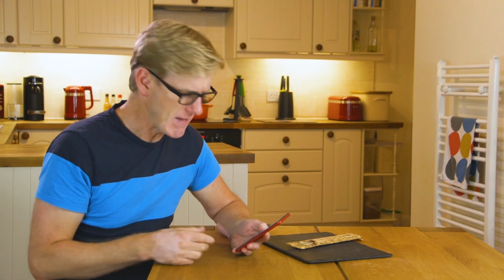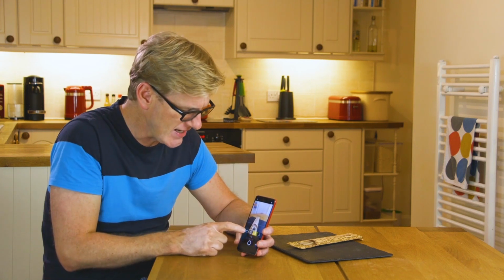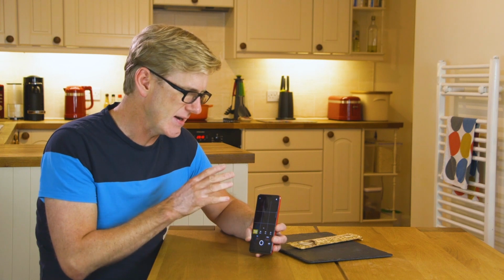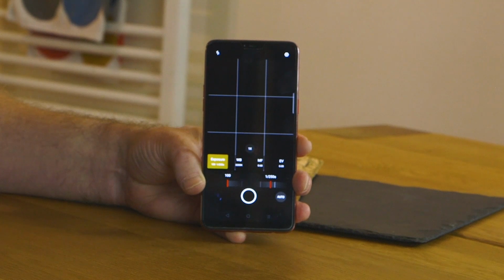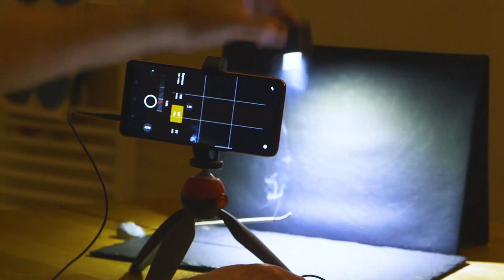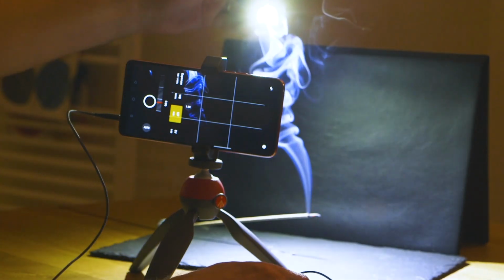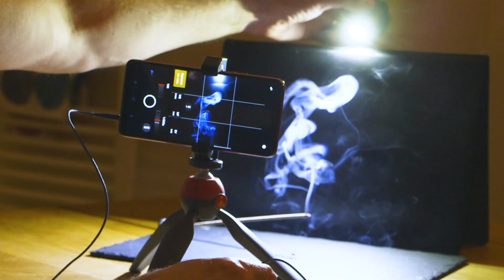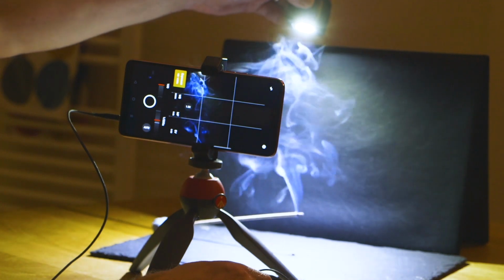How to Shoot Eye-Catching Smoke Trail Photos | Mobile Photography Tips and Tricks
It’s high time now that we dwell deeper into SmartphonePhotography by moving from Automatic Image Capture Mode to Manual Mode. And it’s time to add some drama too. So, here is a video tutorial by David McClelland on how to capture some arresting smoke trail photos on your smartphone camera by using incense sticks, with an interesting background and some hide-n-seek with the light. Do note the CameraHacks which could be life-savers when you are using the manual mode in your smartphone camera. Also, your queries, suggestion and experiences are most welcome in the comment section.

David McClelland is a well-known technology expert who talks about smartphones and he also reports about other upcoming gadgets. He contributes to the Metro newspaper in the UK and to technology platforms such as TechRadar, Mobile World Live, and CNET. David is a renowned television personality, with regular spots on BBC and ITV, and a few series of the mobile gadget show, Planet of the Apps. David likes traveling and is always eager to find new ways to tell stories with mobile technology and social media. Get to know him on Twitter @DavidMcClelland.